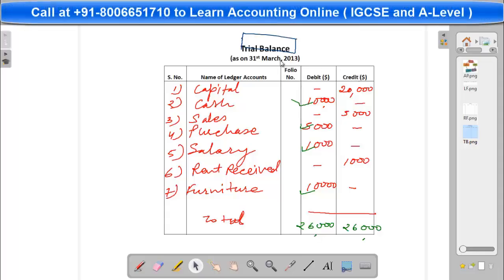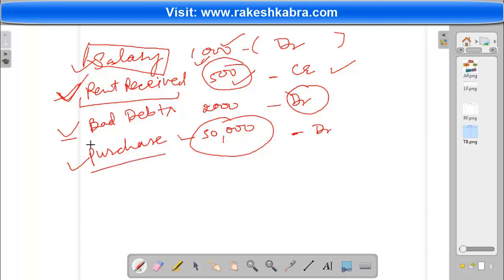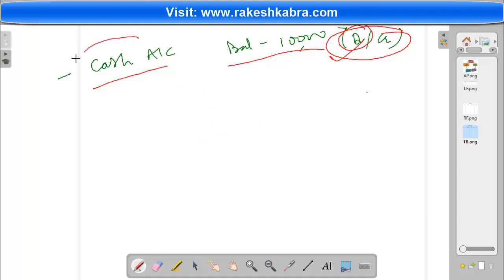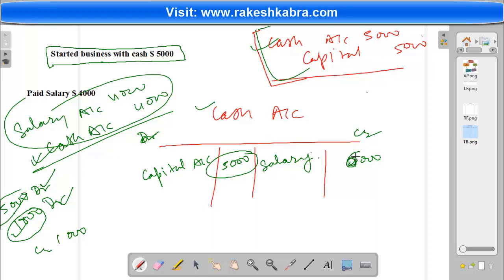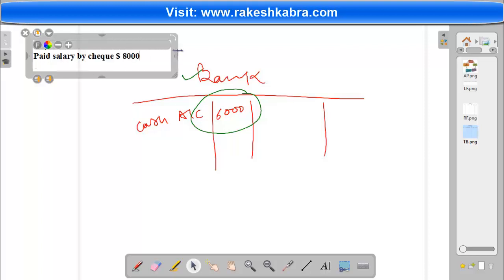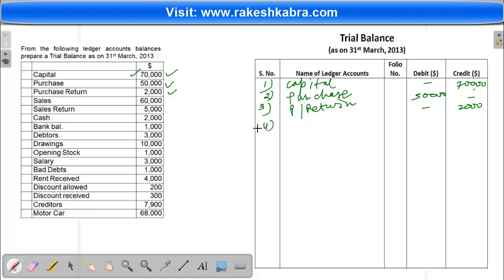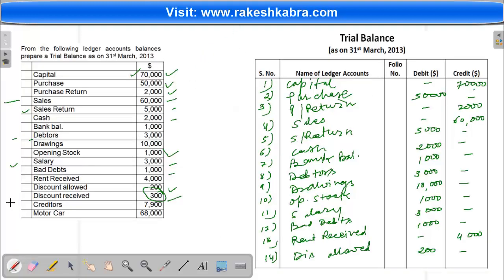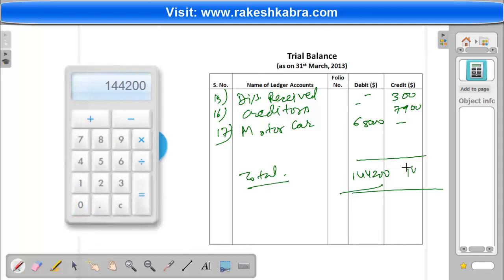IGCSE Tutorial - Accounting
Trial Balance Part 3.